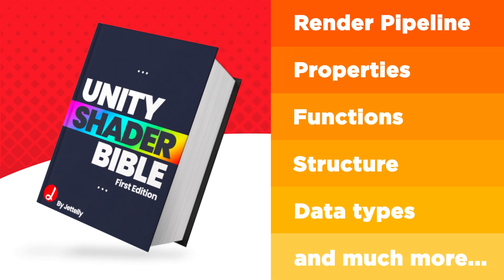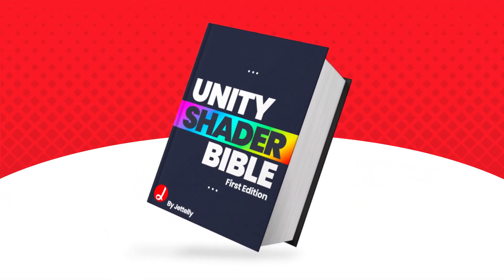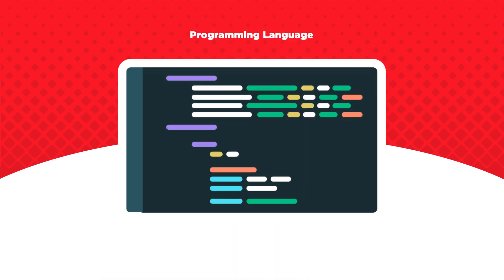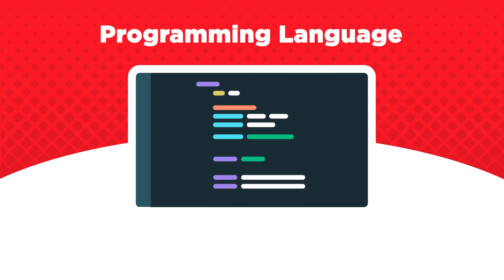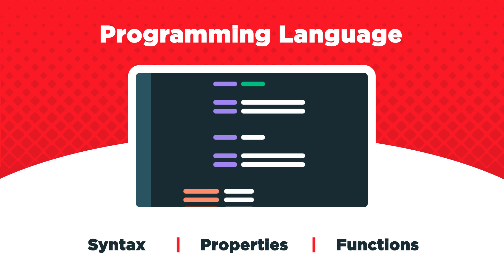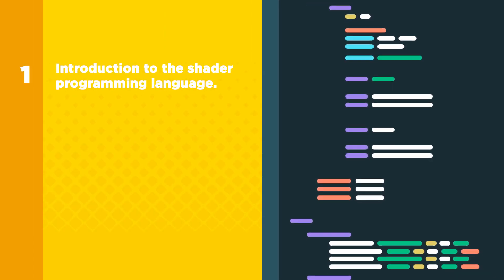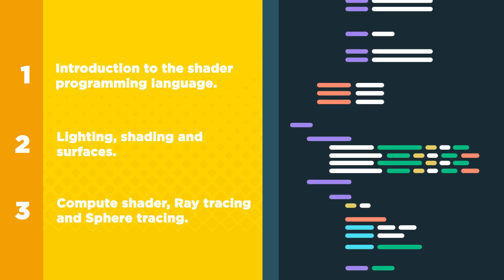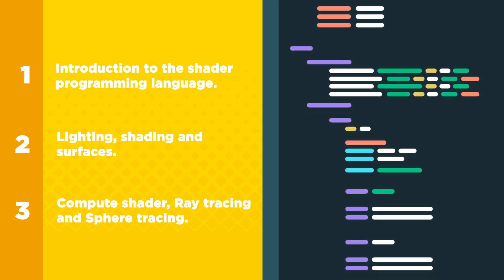Out first SHADER book | THE UNITY SHADERS BIBLE!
❤️ Support us and continue learning about shaders by purchasing our book The Unity Shaders Bible: 🔥

One of the main problems that developers have when we start our studies on shaders in Unity is the little information that exists on the web for beginners, for that reason in Jettelly we are currently developing the "Bible of Shaders in Unity" that will have all the information needed to generate high-end effects.

🔔 Don't forget to turn on the little bell to stay up to date with all the news.